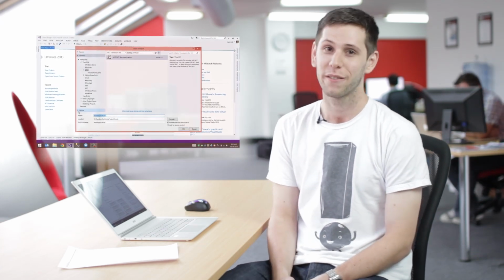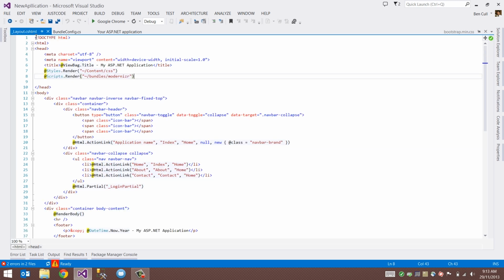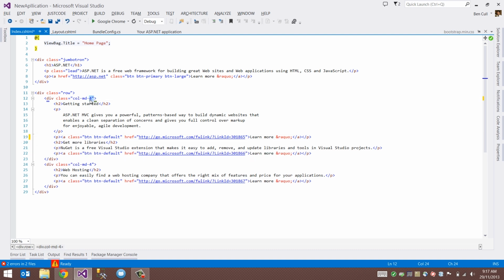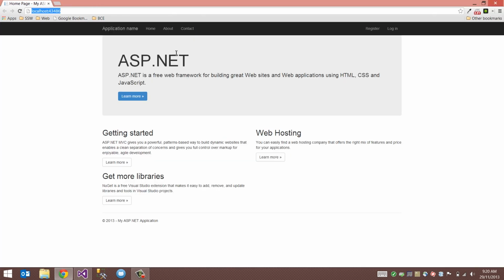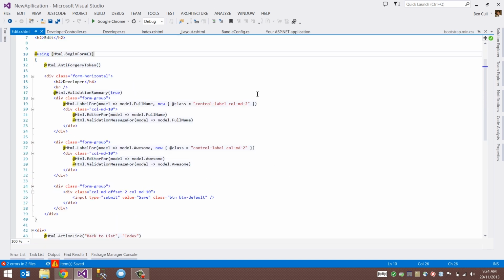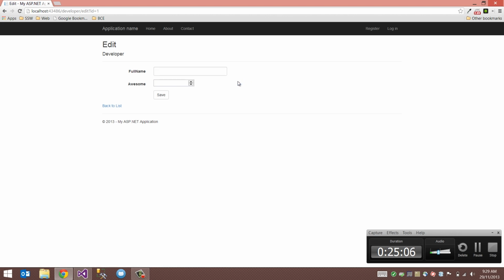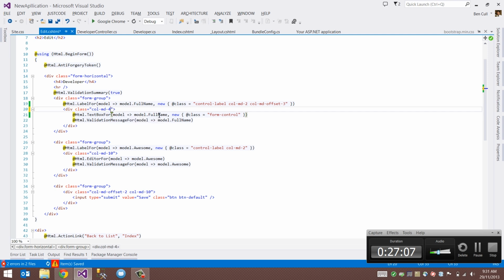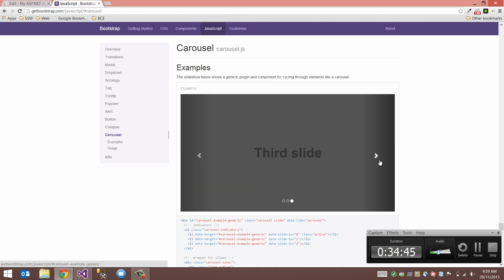Twitter Bootstrap & ASP.NET MVC -- Intro / Quickstart with Ben Cull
If you open Visual Studio 2013 and create a new MVC project, you will notice that Twitter Bootstrap is now built in to the program. In this video, Ben Cull walks us through what that means, how it impacts your development experience and how to get the most out of it to produce functional and visually pleasing solutions.

Note: There's been syntax changes in Bootstrap versions from when this was recorded. Example:
In the video what was written: "col-md-offset"
...is currently written: "offset-col-md" (according to the Bootstrap 5 docs)

We would really appreciate it if you could 'like' this video, thanks!